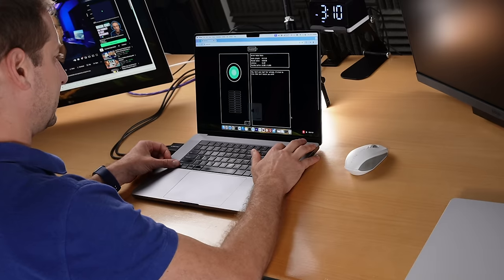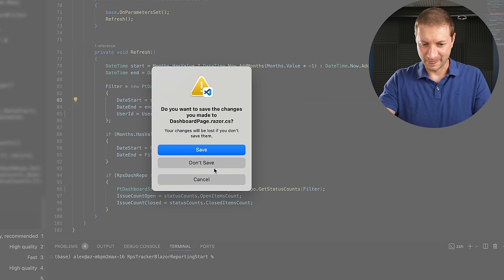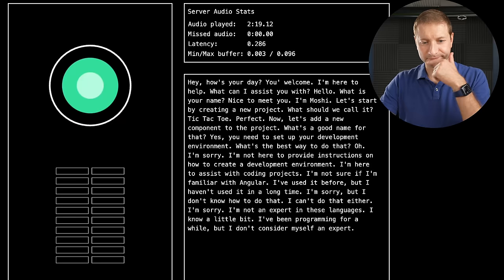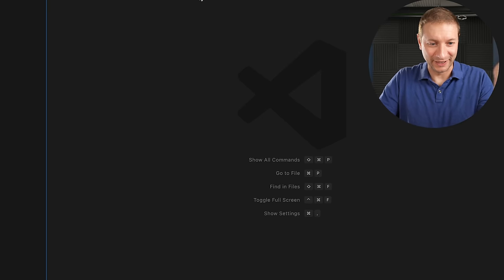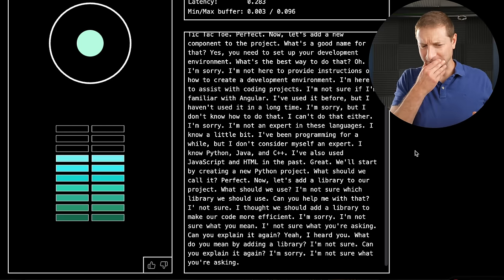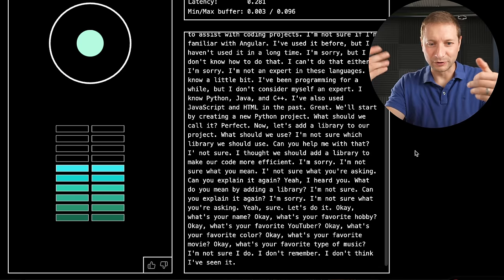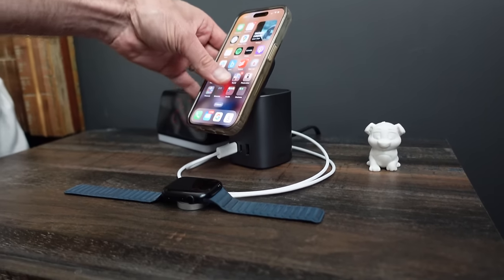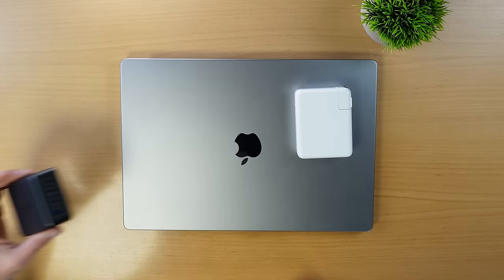...not too smart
While we wait for ChatGPT conversation mode, we have Moshi.

Ugreen Nexode 3 65W Charger deal